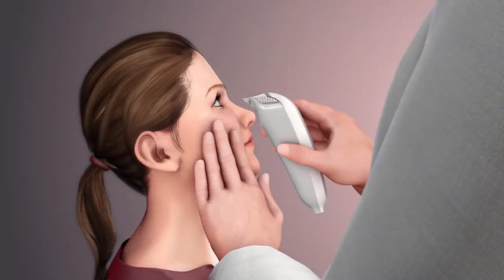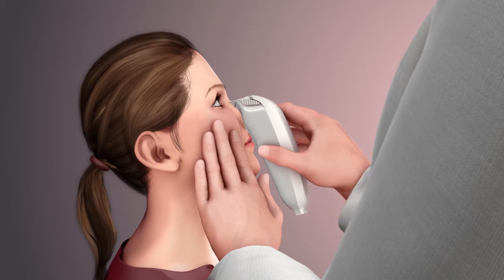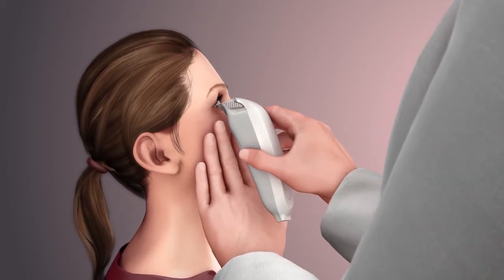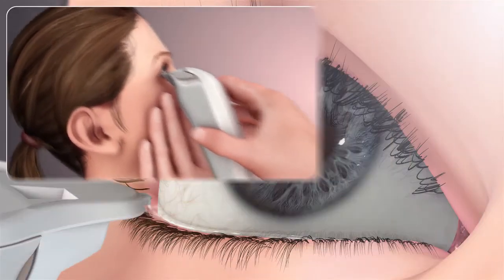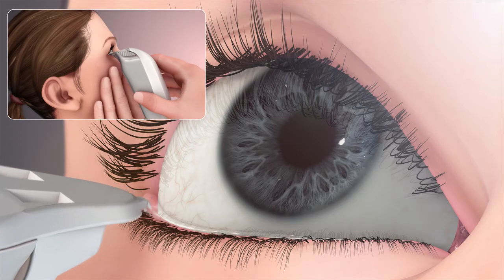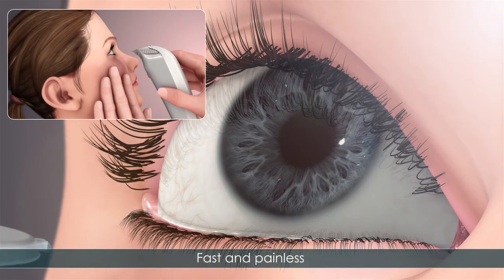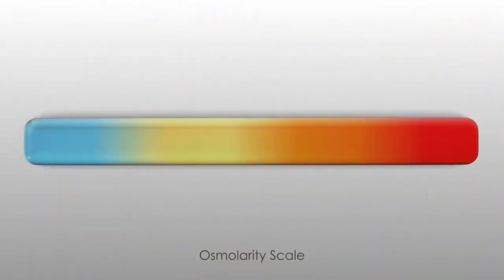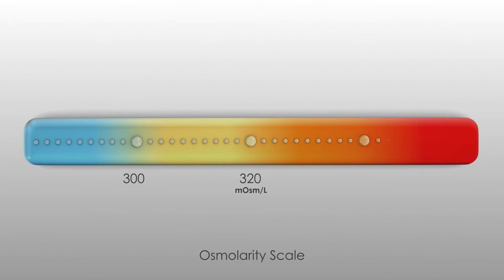Patient Educational Resource-Effect of Hyperosmolarity on the Ocular Surface and Visual Acuity.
This patient-friendly video illustrates the damage that hyperosmolarity can have on the ocular surface and thus visual acuity if dry eye is not diagnosed and managed appropriately.